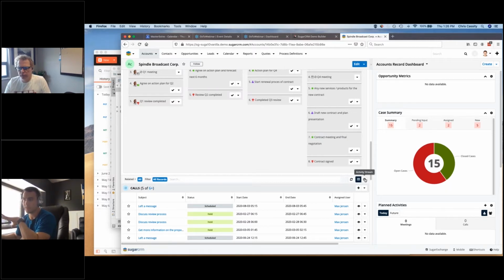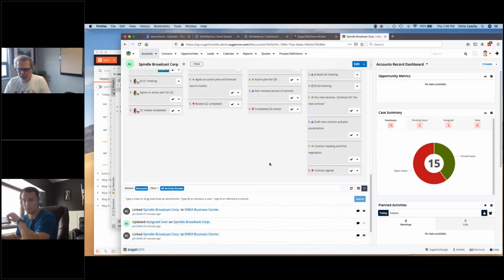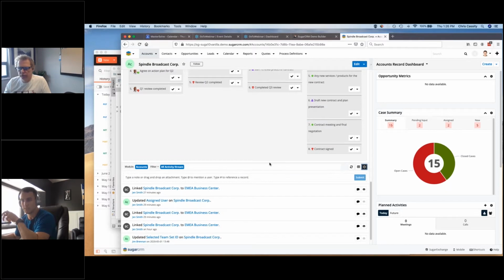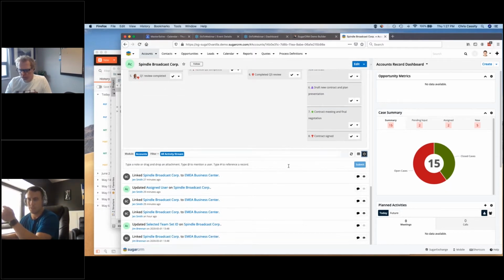SugarCRM Activity Streams Overview